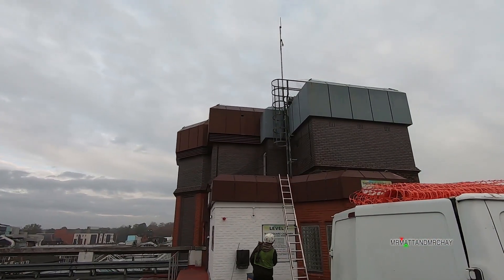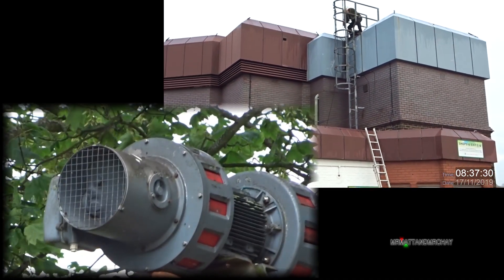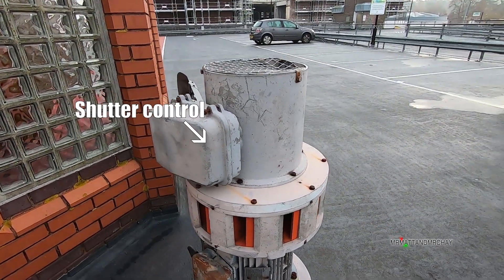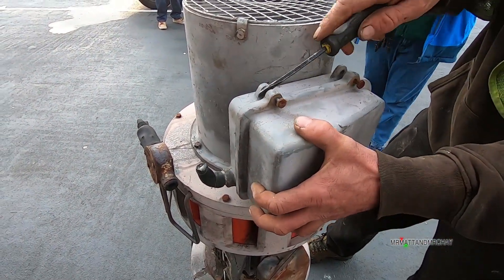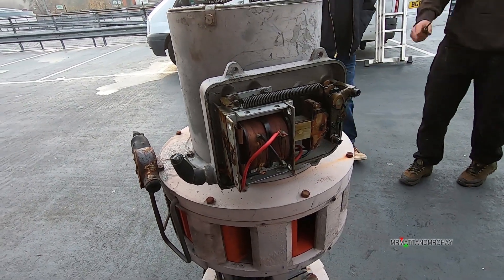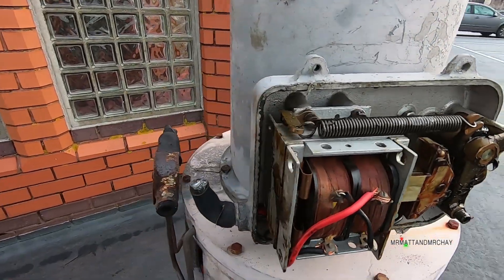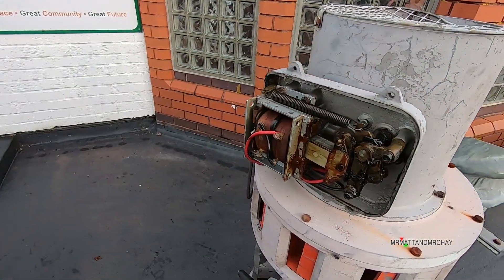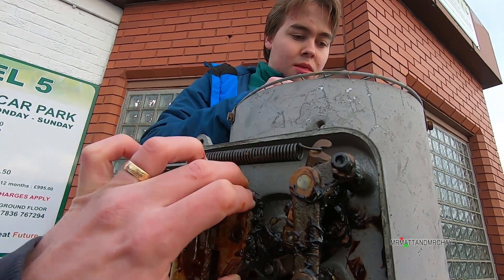What's inside a BROADMOOR SIREN damper/shutter control box?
This little box has been opening and closing the siren shutter, WAIT FOR IT... about 65'000 TIMES!
In this video, we take a look inside the shutter mechanism.
65'000 TIMES??  How?  See bottom of description.
Thanks to MICHAL M for making this video possible.

OTHER QUALITY SIREN VIDEOS:
ABOUT THE SIRENS:
Broadmoor installed 13 sirens in surrounding towns of the Broadmoor secure hospital, to warn local residents of a dangerous person that could have escaped.  Broadmoor is a hospital to some dangerous patients.
The sirens were tested at 10am each Monday and I have separate videos for most of them sounding.

THE SIREN HUNT:
Initially these were quite hard to find, but we found them all.  Some in council depots, compounds, parks and believe it or not - in the middle of housing estates metres from houses!  Some are in secure places with no access at all.

HOW THE SIRENS WORK:
The Klaxon CS8 siren.
A 415volt 3-phase motor spins two rotors on either side.  One rotor is for the high tone and the other for the low tone (the one with most holes is the HIGH tone).
During the escape tone, the airflow is cut alternately (about once a second) to each rotor by a shutter on each end producing the distinctive high-low tones.  I believe these are known as CODED SHUTTERS - hence the model name Klaxon "CS"8.
Both shutters are opened together for the all clear tone.  You can just make out the high and low frequencies being produced together if you listen carefully.

WHY ARE THERE ESCAPE SIRENS?
They were installed in the 1950s/60s with the intention of warning residents in surrounding towns and villages to remain in their homes and keep their children supervised following the escape of a Broadmoor patient.

2018 ONWARDS... - WHAT NOW?
The siren system was originally installed in the 1950s.  The copper telephone wire system is outdated and parts have not been available for many years now.
With various faults developing and lack of parts and knowledge to fix it, a decision had to be made.
After a lot of meetings and consultations, it was decided to maintain the existing sirens as best as possible then remove them when they fail.
It was decided to decommission the whole system rather than spend a lot of money to update it.
You have to bear in mind that security at Broadmoor has been vastly improved since it was built, and the sirens were installed in the 1950s.  Also a new 'more secure' hospital is complete, making an escape even more unlikely.  Compare 1950 to NOW, there is no comparison!  Also we have social media, text messaging, mobile phone - none existed in 1950 when the sirens were installed.
A new siren will be installed on the new hospital, but not only is it electronic (basically a speaker, boring!), but it's tested 'silently'!!
The age of the satelite (remote) sirens is sadly, over.
THE MRMATTANDMRCHAY CHANNEL, established 2009:
What is my channel about?  "Old lift machinery made interesting", old air-raid sirens, prehistoric alarm equipment - things that I find fascinating and I hope you will too.  If "I" don't find it interesting - IT DOESN'T GET UPLOADED!
I always spend a lot of time editing my videos with animations, video in-sync with music and voice overs to make them this way.  I'm also a perfectionist!
65'000 TIMES??
Let's say the sirens started in 1960 (as some did).  Let's say... 1st Jan 1960 until December 2019 = 21884 days.  21884 /7 = 3126 weeks of Monday test activations.
The siren shutter cycles open and closed about every 1.5 seconds for 1 minute.  Then one more time for the 'all clear' tone.  That's about 21 times per week during the Monday 10am test.
So ROUGHLY, that's 22 * 3126= 65'646 times the shutters have cycled.